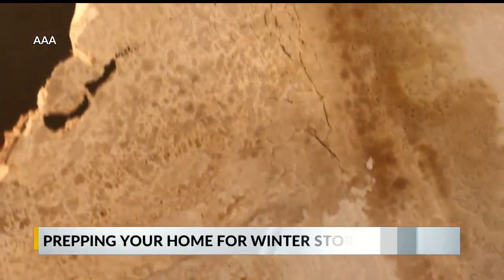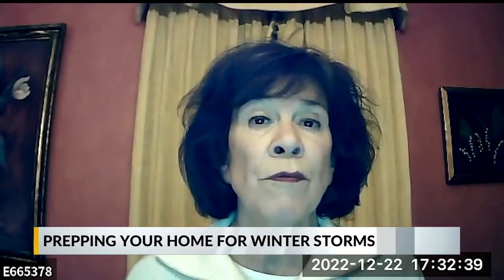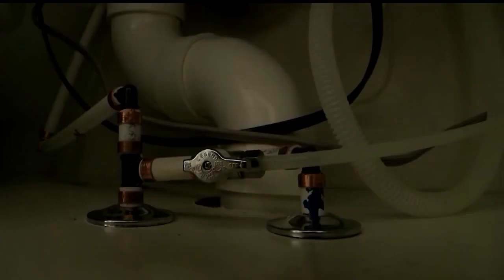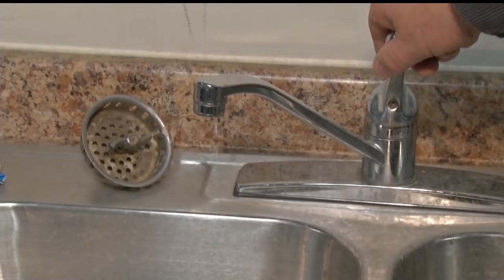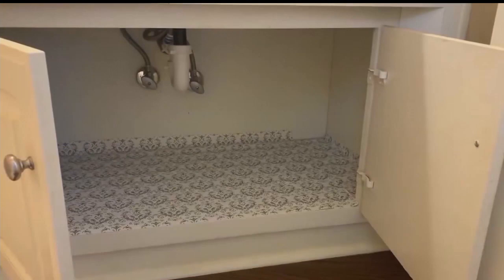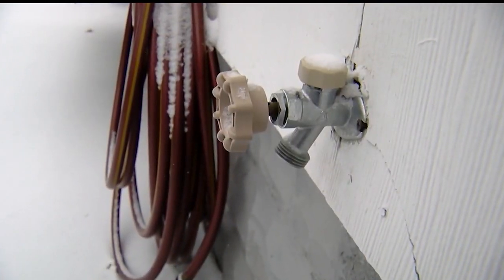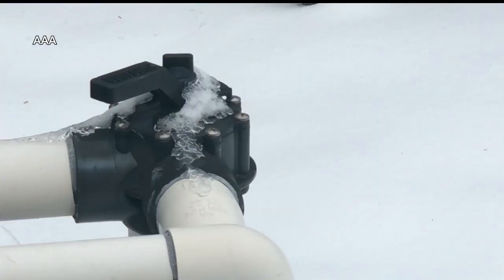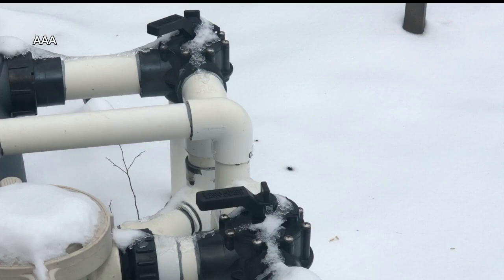How to properly prepare your home ahead of winter weather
Failing to prepare is preparing to fail and while many organizations are preparing for an incoming storm, some of the best preparations you can do are at home. We talked to AAA Insurance about the best way to do so.